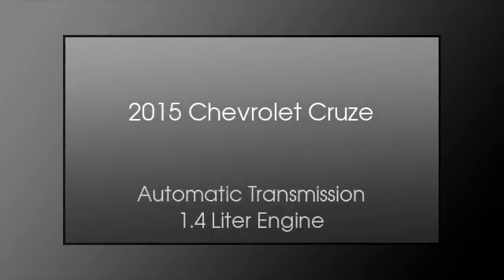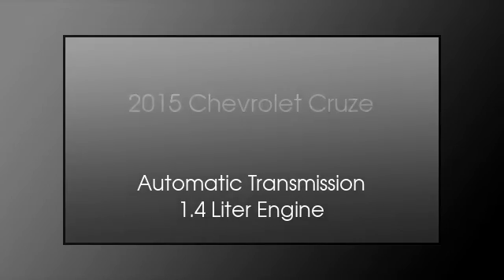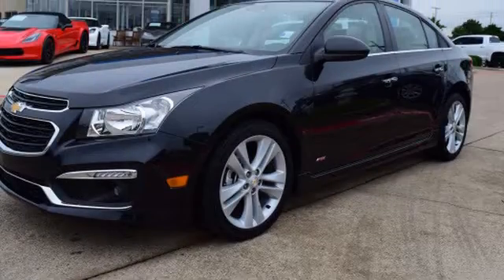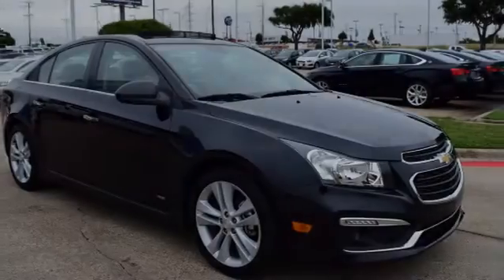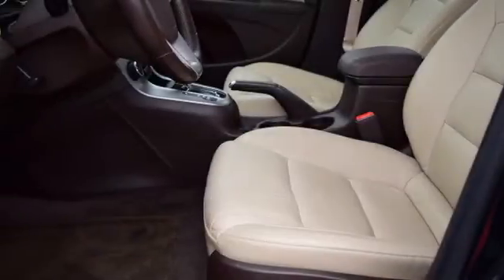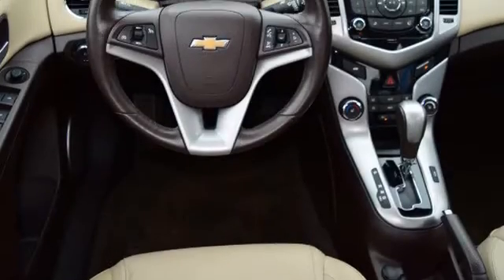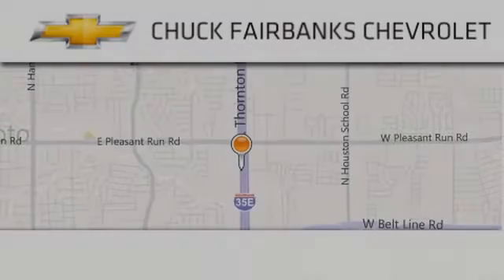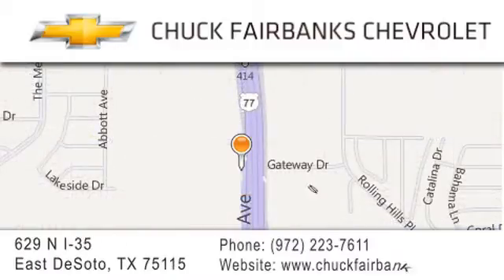2015 Chevrolet Cruze